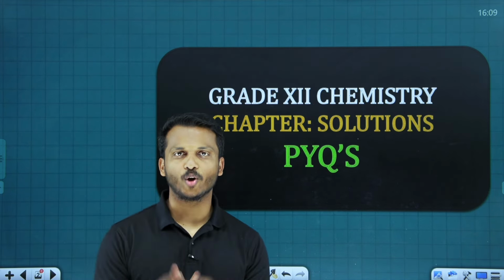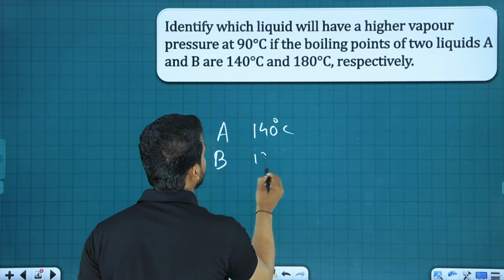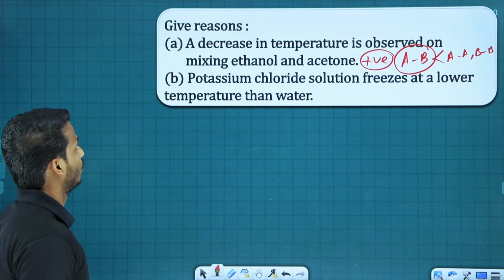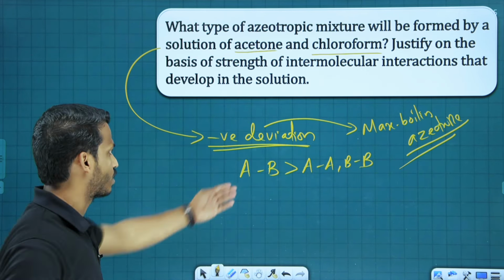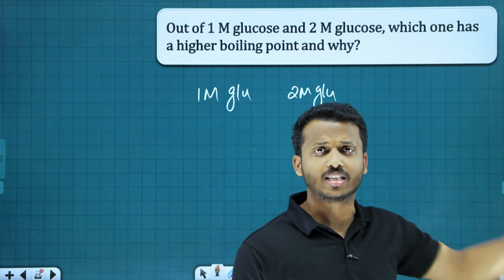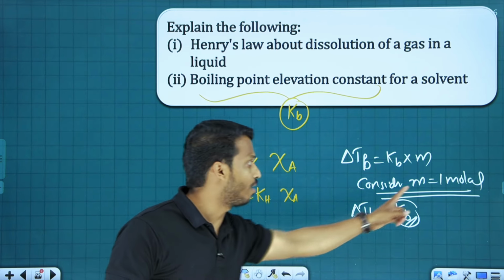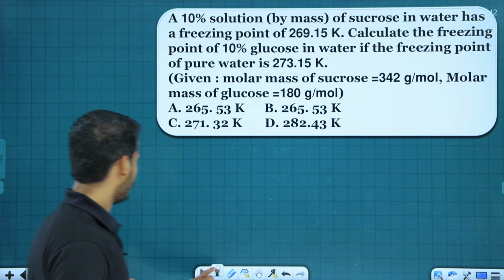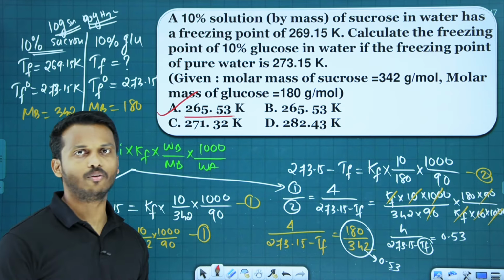CBSE 12 Board Exam 2025 | Chemistry PYQs Series | Solutions | Previous Years Question Discussion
Dive into our comprehensive video on the CBSE 12 Board Exam 2025 Chemistry PYQs series! In this episode, we focus on the chapter "Solutions", dissecting previous years' questions to give you insights and effective strategies for tackling these crucial topics. Whether you're preparing for your exams or looking to solidify your understanding, this discussion will enhance your chemistry skills. Don’t miss out—watch the video now!

➡️ Exam: CBSE 12 Board Exam 2025
➡️ Subject: Chemistry
➡️ Chapters: Solutions
➡️ Topics Name: CBSE 12 Board Exam 2025 | Chemistry PYQs Series | Solutions | Previous Years Question Discussion